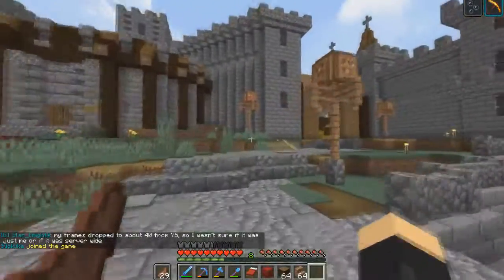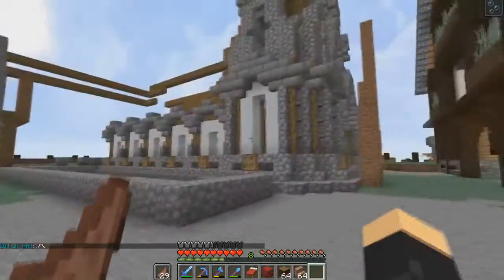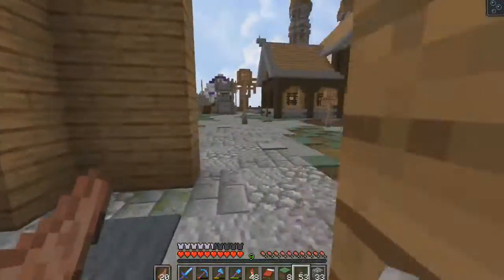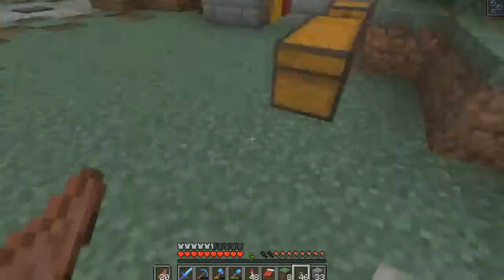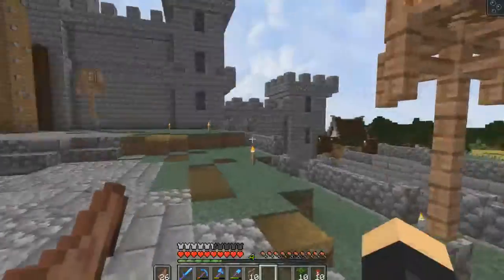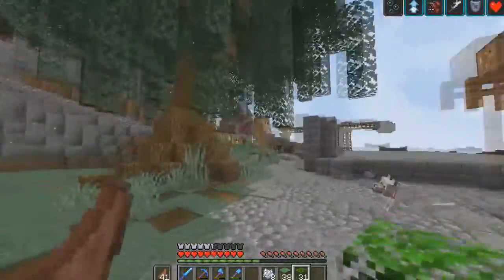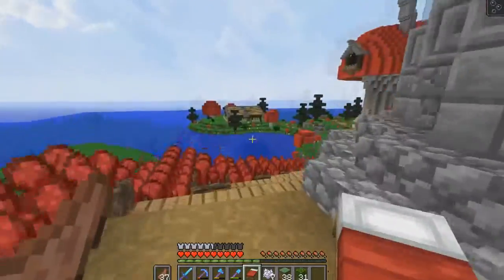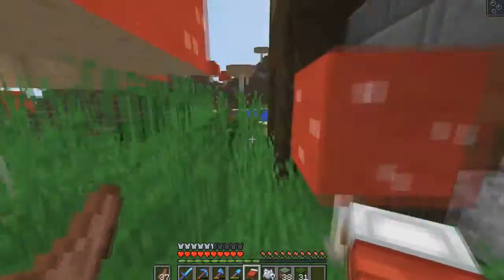20 _ZZ's adventures on the GeekSquad Server_ (Minecraft 1.13.2)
Friend's you should watch